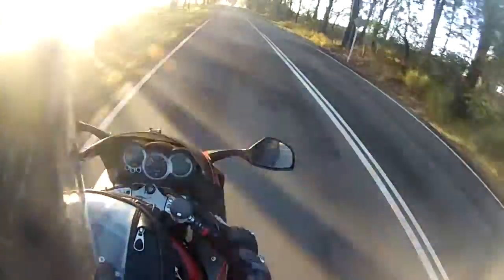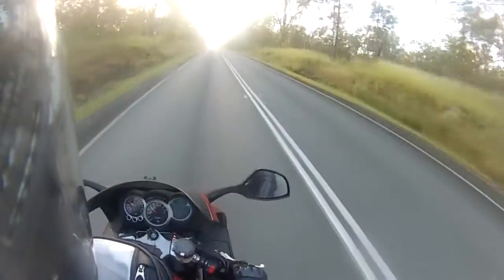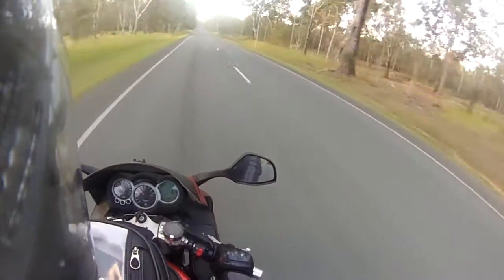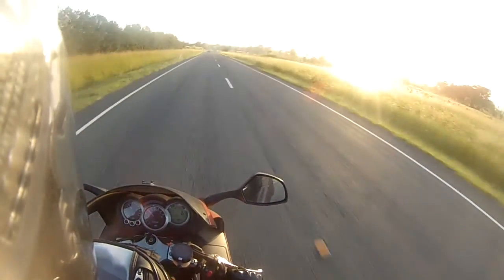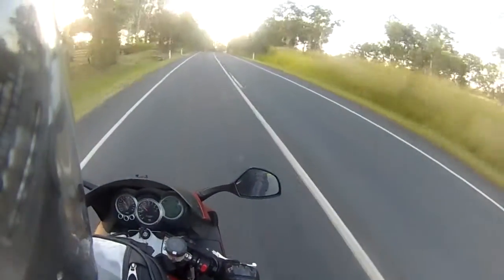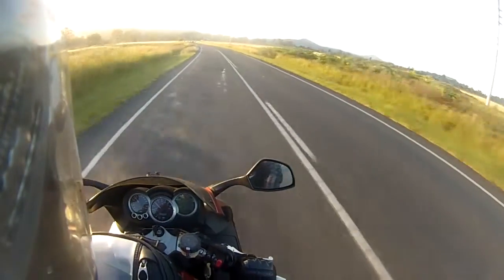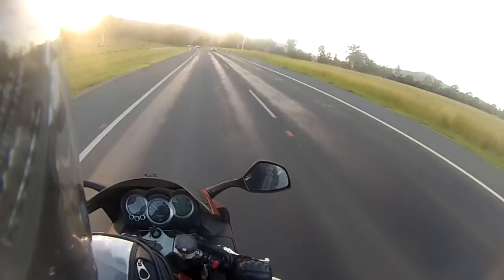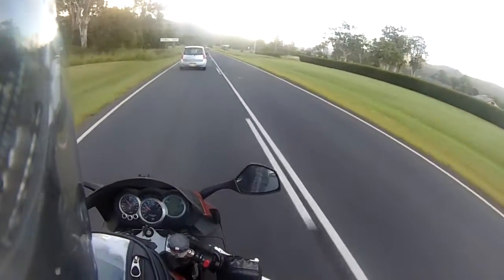2007 Triumph Sprint ST Review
2007 Triumph Sprint ST Review.
My boss let me take his Sprint ST for a spin after getting my full license.
Camera: Contour+2
Mic: DriftHD